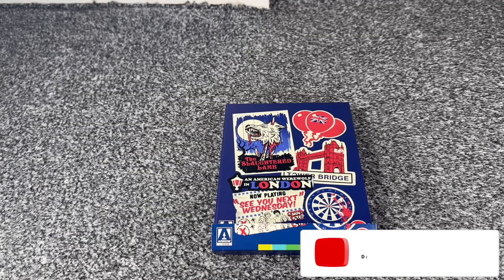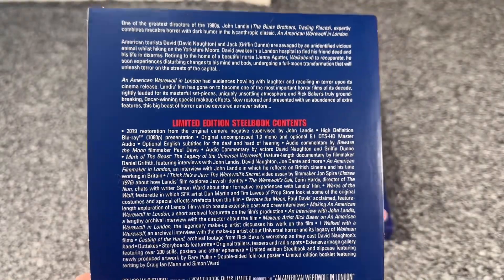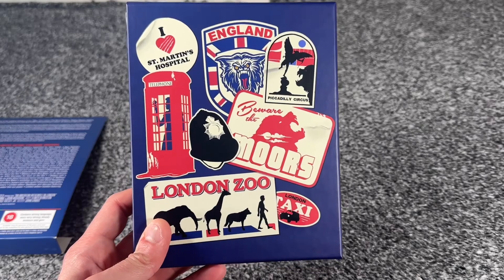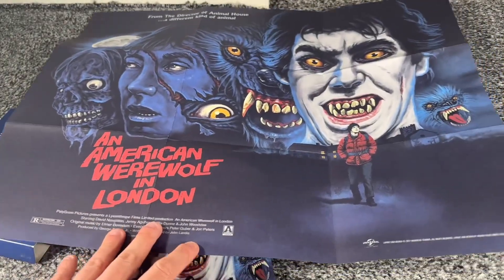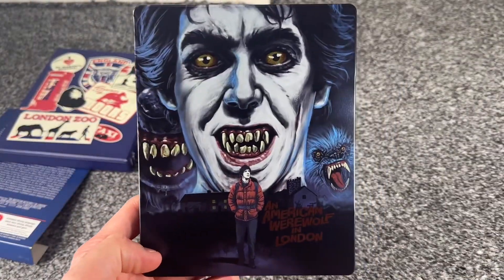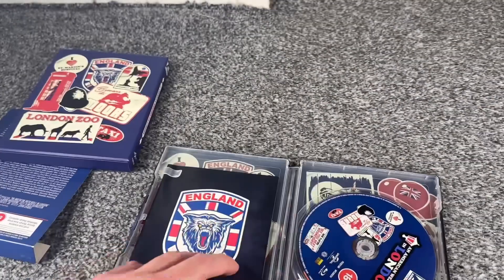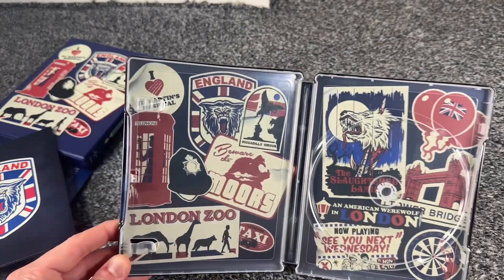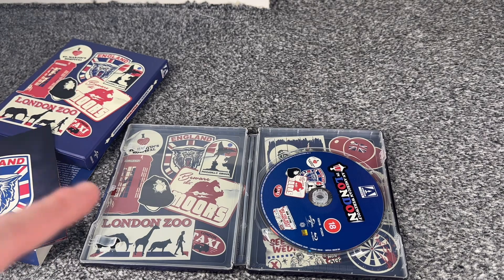An American Werewolf in London Steelbook Arrow Ltd Edition - UNBOXING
In today’s video, I recently picked up a rare title  and that was An American Werewolf in London Steelbook Arrow Ltd Edition, where I’ll be doing an UNBOXING!

What The Jim!
IMO Reviews
RavensOsFan89
Jason the Old Millennial
D. Movieman
Popcorn Chat